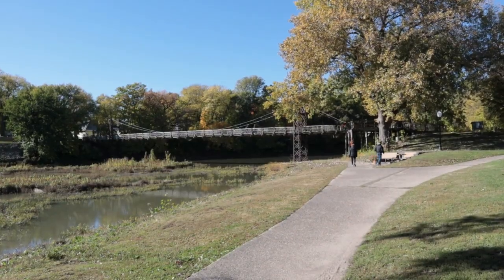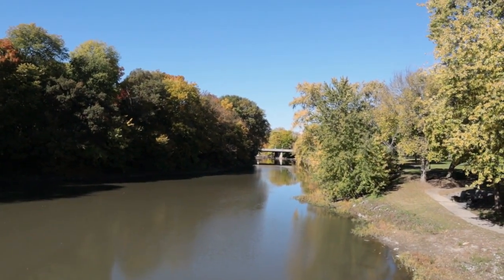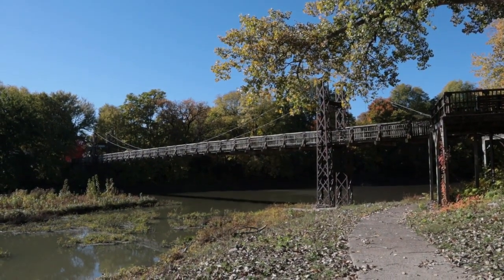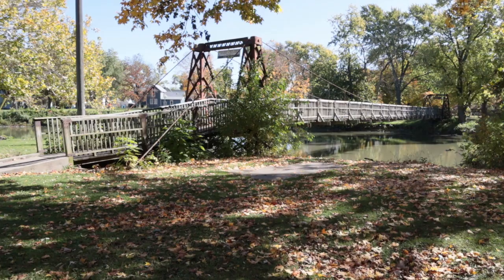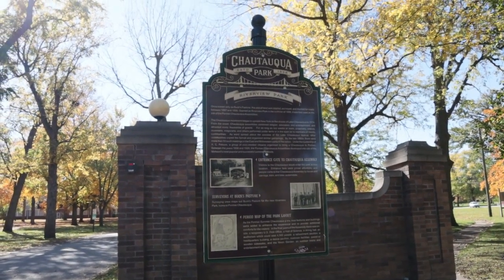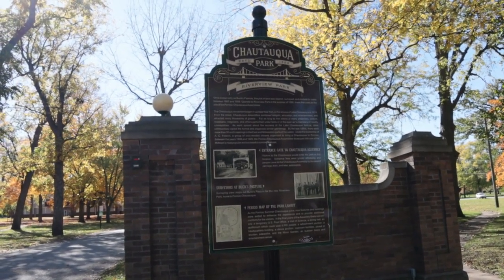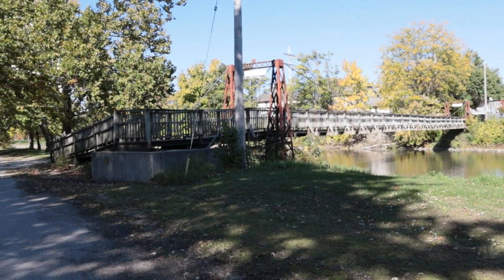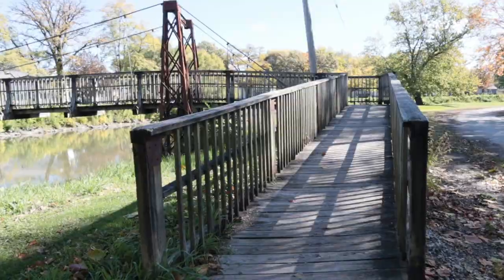The Swinging Bridges of Pontiac, Illinois - Three Pedestrian Swinging Bridges in One Route 66 Town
We make a stop in Pontiac, Illinois to check out and walk across the three pedestrian swinging bridges that cross the Vermillion River here. They are a neat little attraction in this Route 66 town.